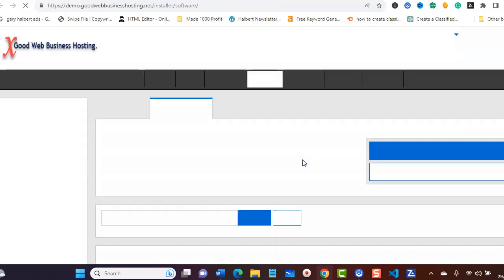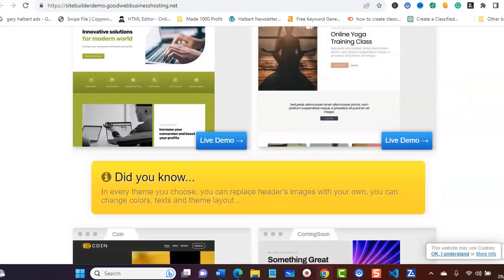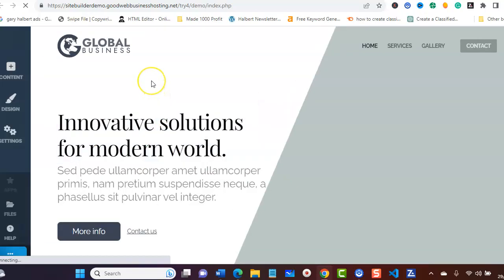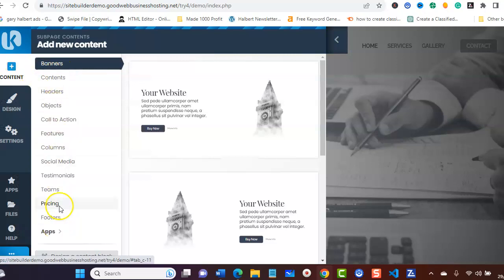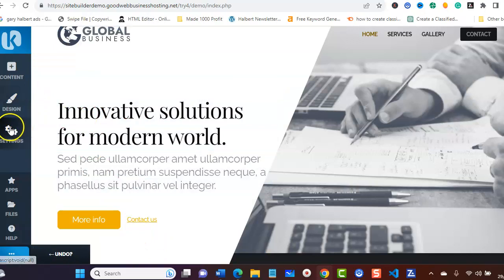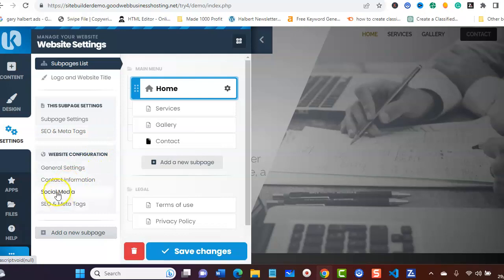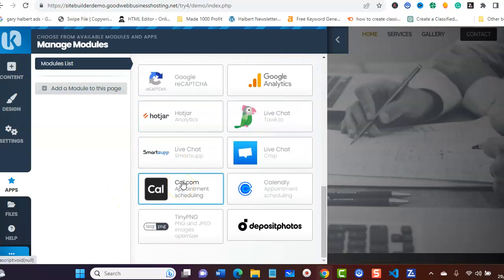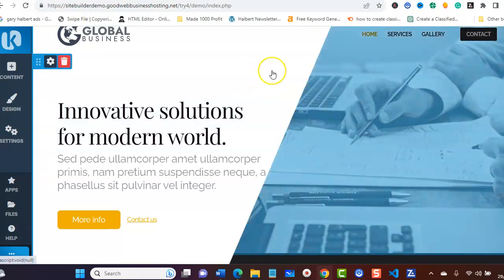Free Website Creating Tool | Good Web Business Hosting.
Free Website Creating Tool from Good Web Business Hosting You can access this really user-friendly website creating tool, and in this video I will show you how to find the website creating tool,

 Then we go to the Good Web Business Hosting control panel with a link to the site builder, and you can also take a tour or watch a selection of helpful how to videos, Then we see the website templates that are fully responsive, so your new website will look and feel perfect on any device straight away.

Good Web Business Hosting offers a website site builder that allows you to easily build attractive, professional looking, mobile responsive websites for your business it is also SEO friendly and allows you to optimise all your pages with SEO keywords and meta descriptions.

At Good Web Business our Sitebuilder is so easy to use that even a none experienced person could do it. But we understand that not everyone knows knowhow to do it themselves so we guide you every step of the way with easy to follow videos and if you get stuck it is no problem as our support team is there to help.

Good Web Business Hosting is perfect for any small business or startup with no budget for a professional website designer or if you need a simple website, such as craft people, plumbers, joiners, electricians, builders, carpet fitters, kitchen fitters, and more.

Good Web Business Hosting even includes a simple shop module for those who need e-commerce facilities and other powerful software which you can find in our easy to use control panel.

People who try Good Web Business Hosting Sitebuilder say that they prefer it to Wix and find it easier to use.

So why not give it a try see our free demo

Support.
if you have any problems, our client support team is at your service 24x7x365 and the guaranteed trouble ticket response time is less than 1 hour. In case you are unhappy with our cloud web hosting service for whatever reason, you’ll get a full refund. We offer a 30–day money–back guarantee.

Thank you for visiting my videos.
Good Web Business.
GC.